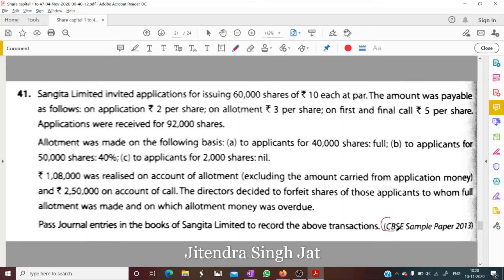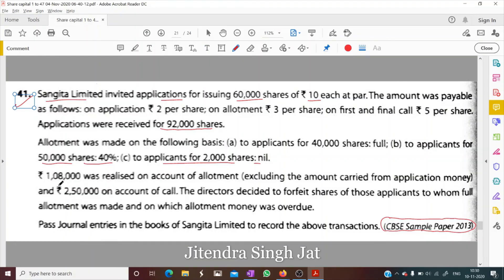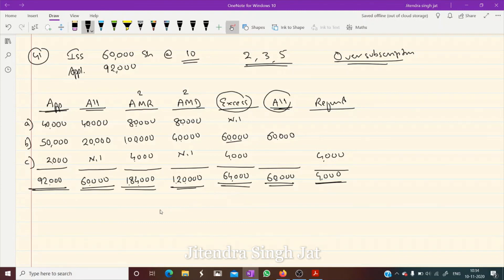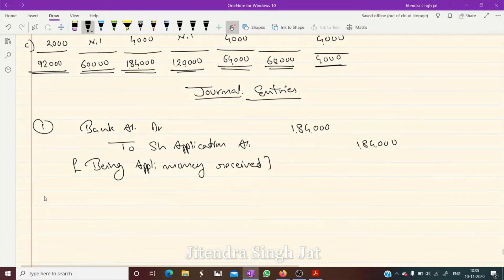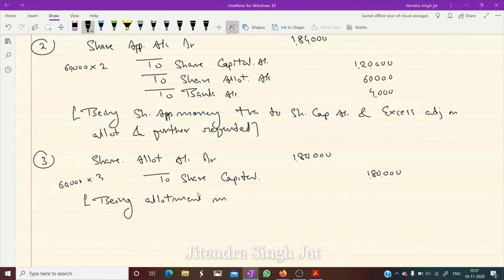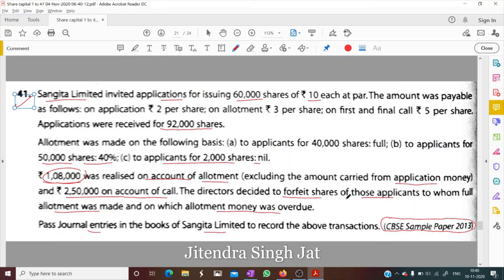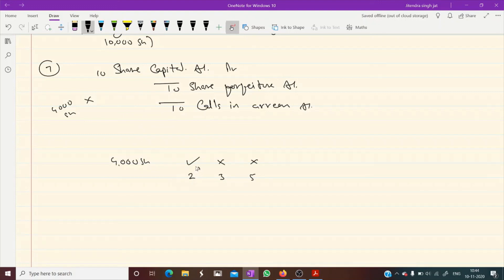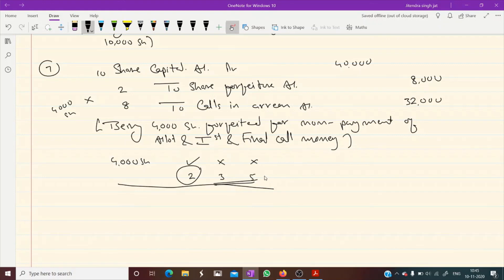Q.No 41 | Forfeiture of shares, Accounting for Share Capital | Class 12th TS Grewal Solution 2020-21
Q.No 41 | Accounting for Share Capital | Accounting for Companies | Forfeiture of Shares | Journal Entries | Class 12th | CBSE | TS Grewal Solutions |
Sangita Limited invited applications for issuing 60,000 shares of Rs.10 each at par.

JaiShriHari